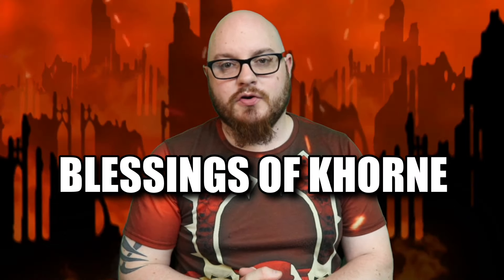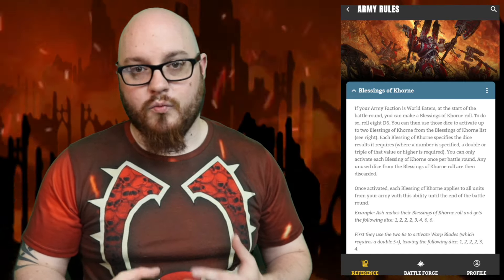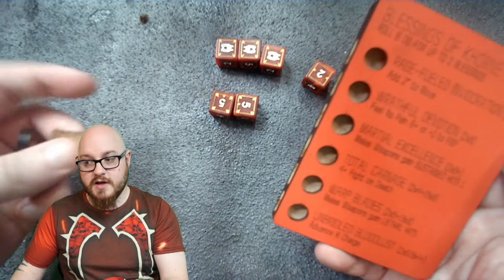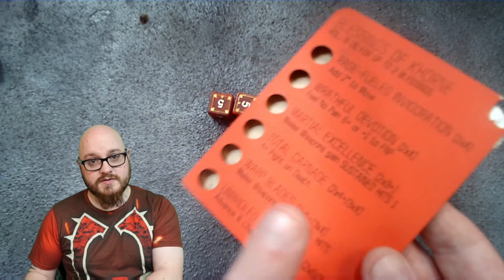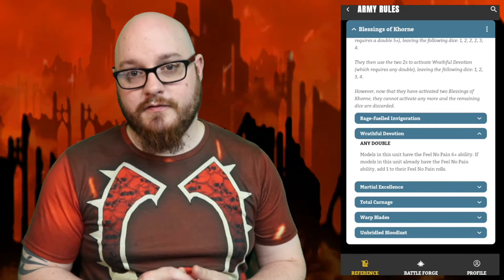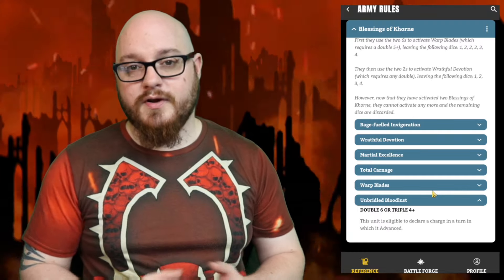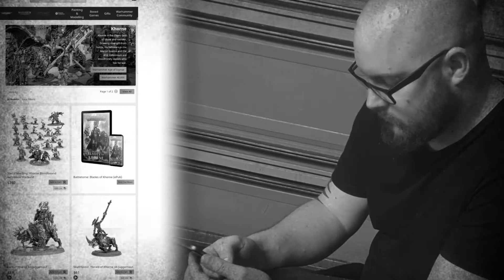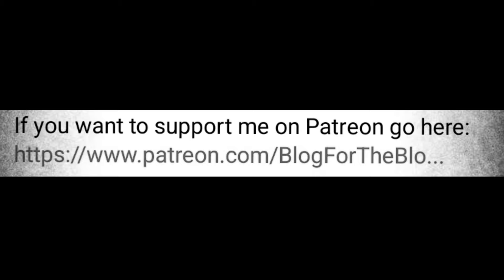How to get the most out of Blessings of Khorne for World Eaters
BLESSINGS TRACKER